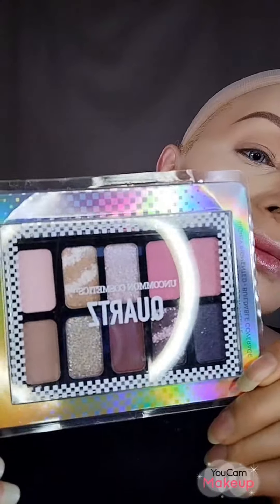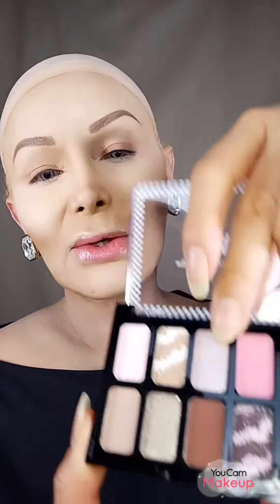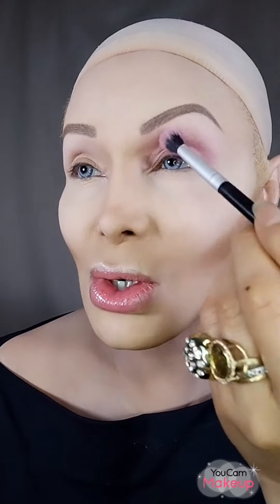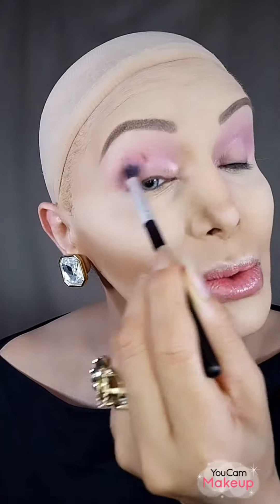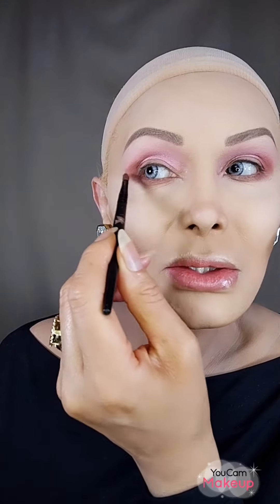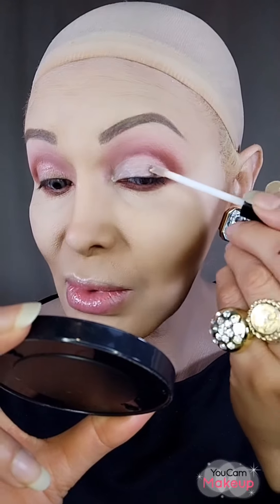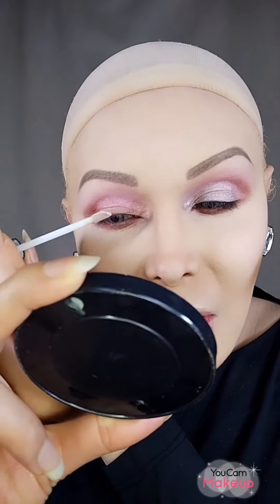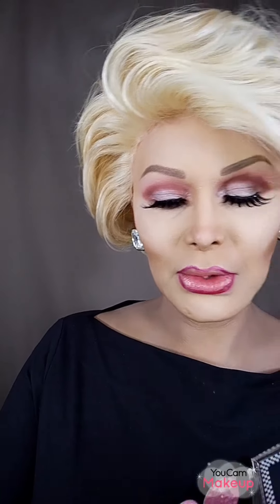Gentleman Prefer Blondes Makeup Tutorial